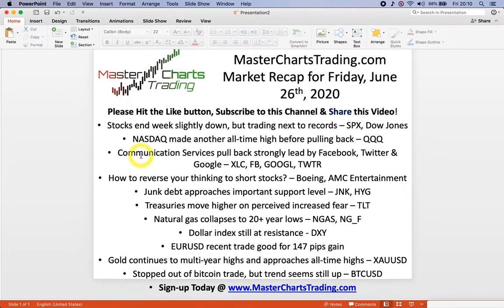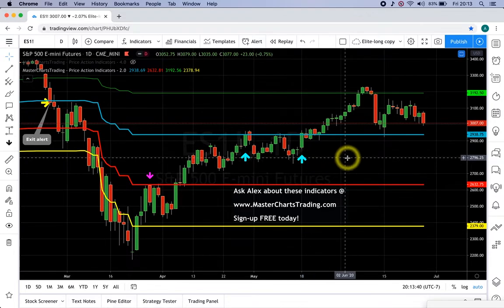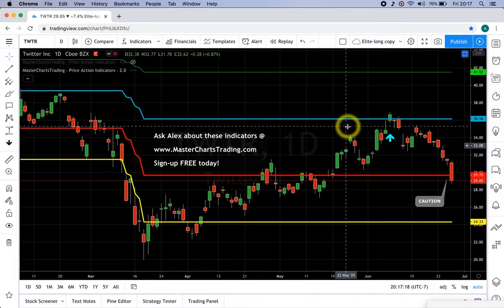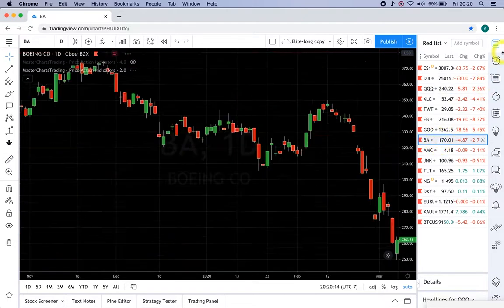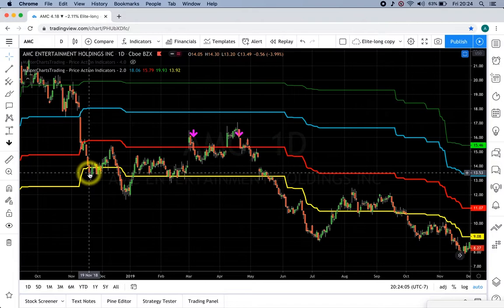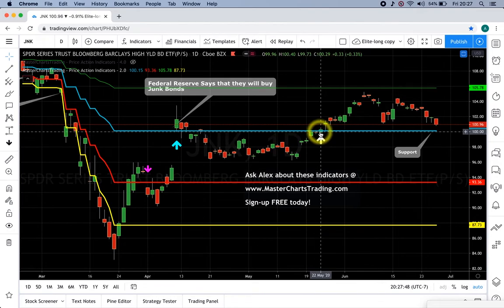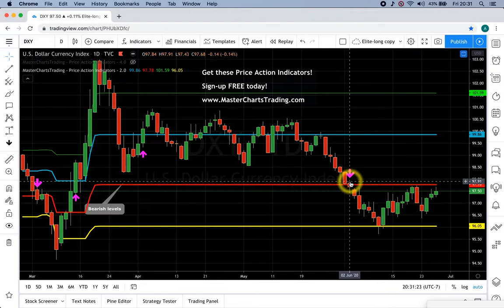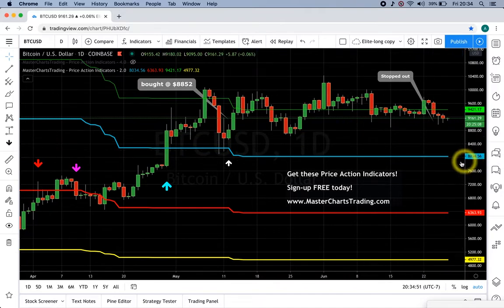2020 june 26 Stock Market Recap MasterChartsTrading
•Stocks end week slightly down, but trading next to records – SPX, Dow Jones
•NASDAQ made another all-time high before pulling back – QQQ
•Communication Services pull back strongly lead by Facebook, Twitter & Google – XLC, FB, GOOGL